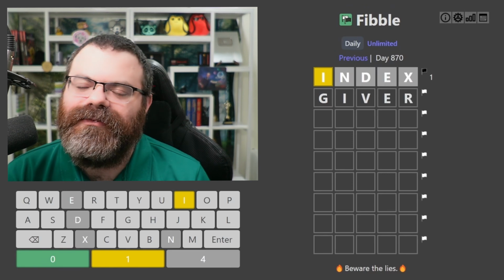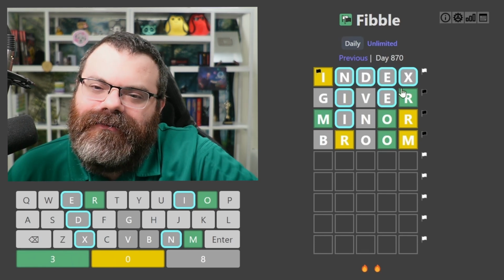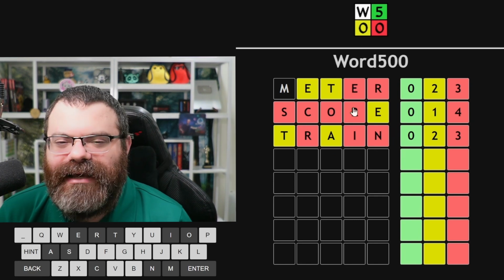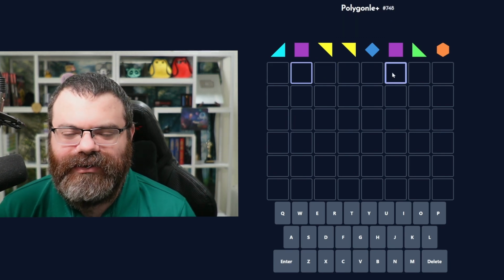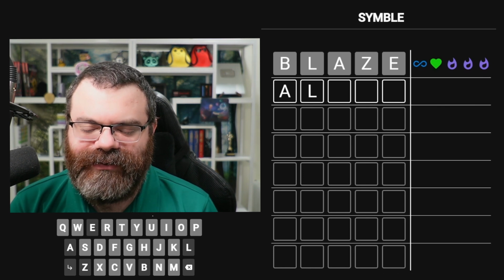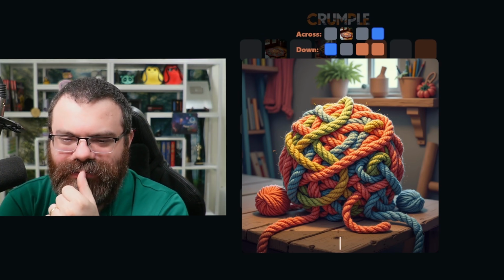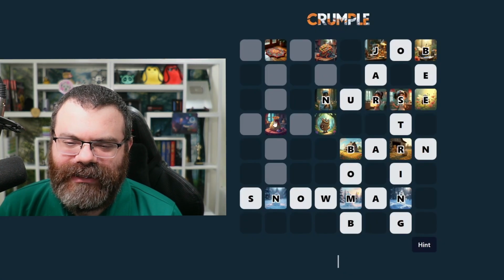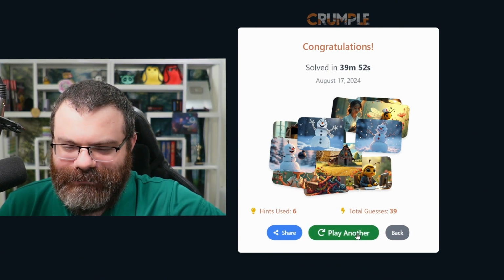Crumple and other Daily Wordle-like games! - Aug 17, 2024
00:00 Dordle
00:58 Fibble
07:49 Betweenle
08:43 Word500
13:44 Polygonle
17:30 Symble
19:22 Blind Fusele
21:27 Crumple

MERCH
code.